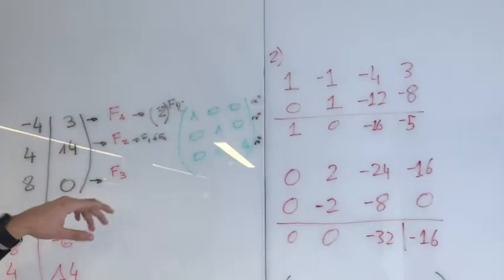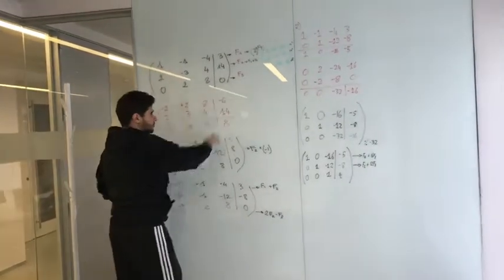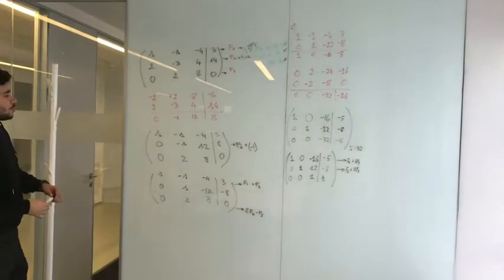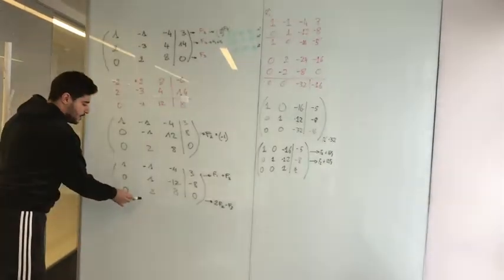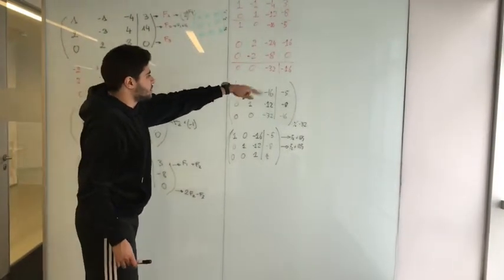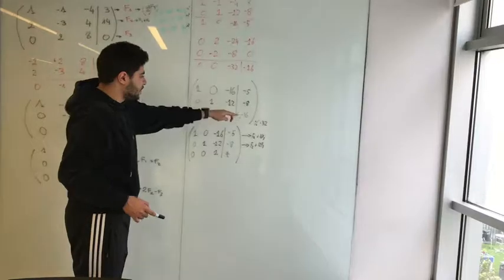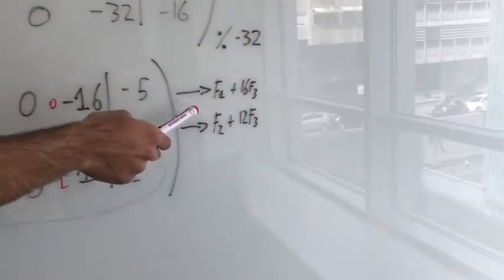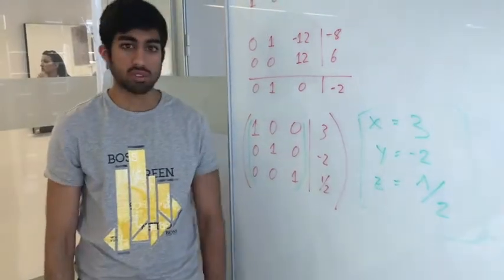Math Assignment Yazid, Rapahel & Ameya